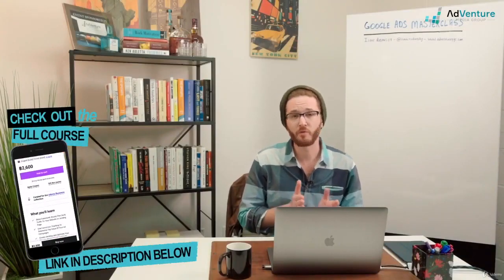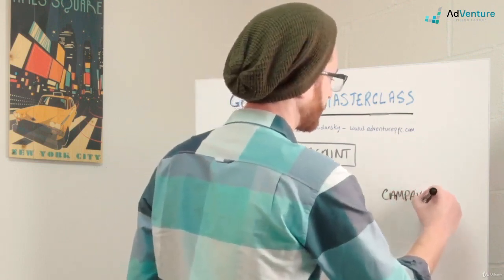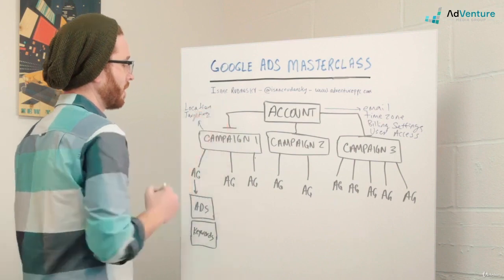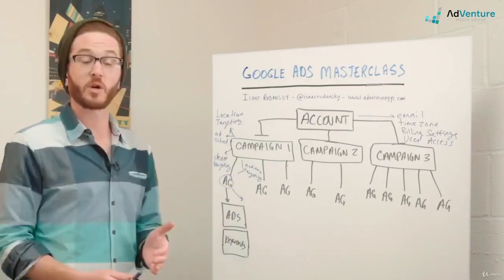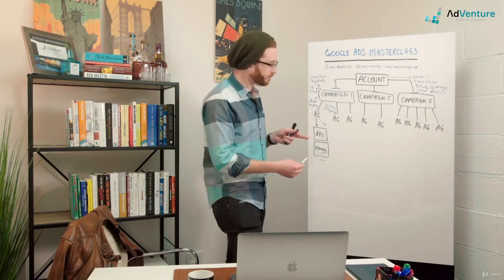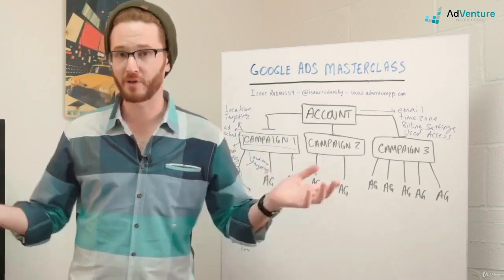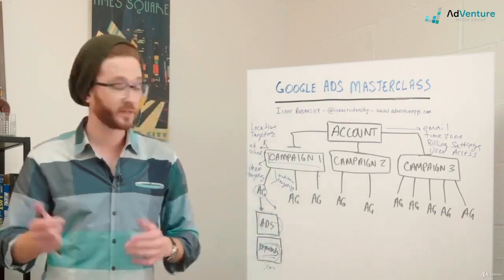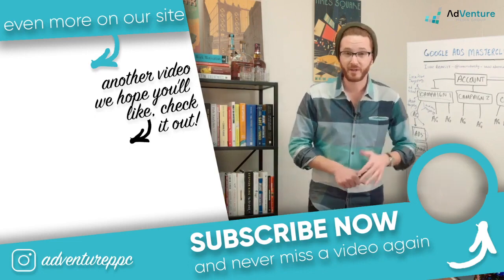How Google Ads is Structured 2023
The basics and fundamentals are crucial to understand for GoogleAds, so learning how Google Ads is structured, the hierarchy is crucial. Here we explain it all, simply for you to understand.

Google AdWords is the most powerful and customisable internet advertising platform in the world, and millions of businesses are driving consistent and reliable PPC traffic to their sites on a daily basis.